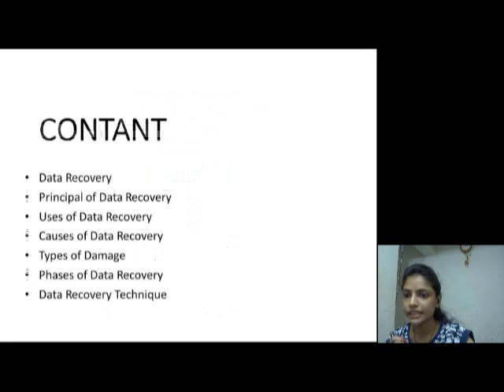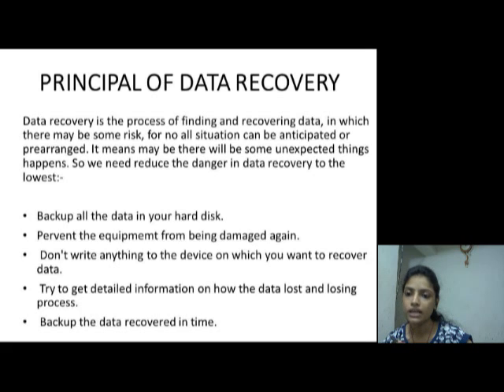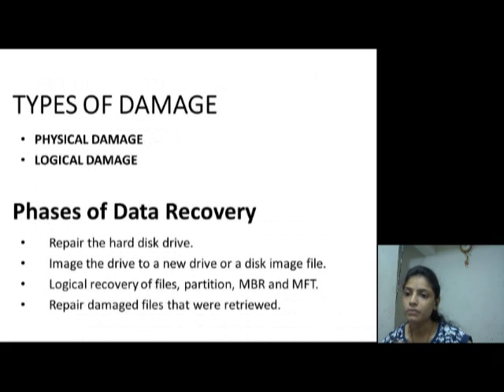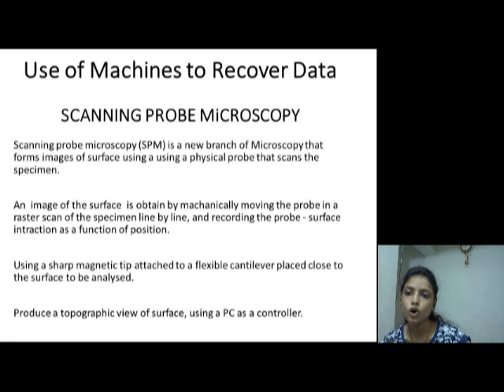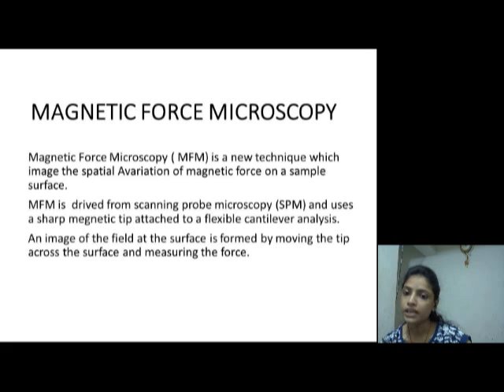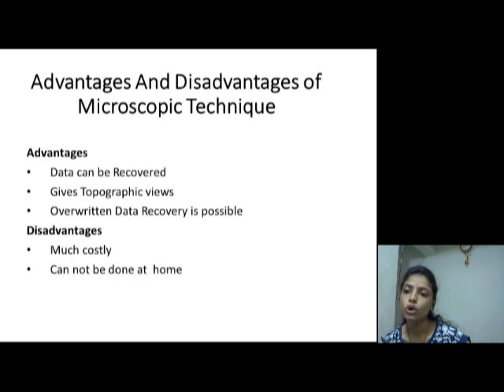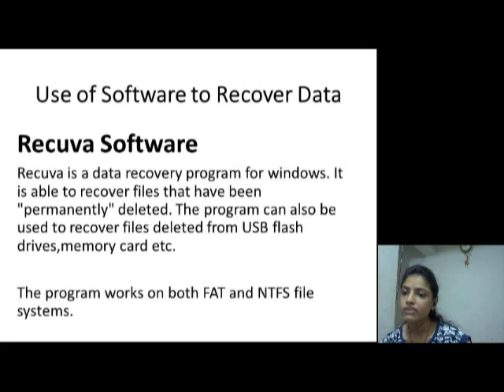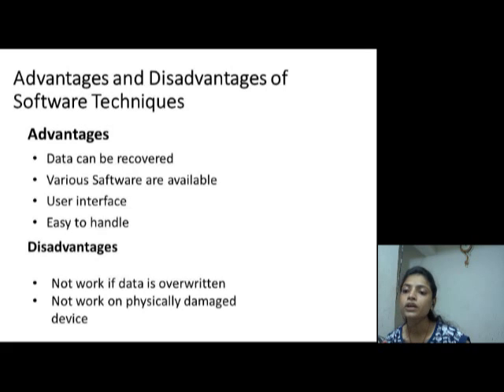Harshita Punyasi, Data Recovery, SVIFS, SVVV, Indore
@ Data Recovery @